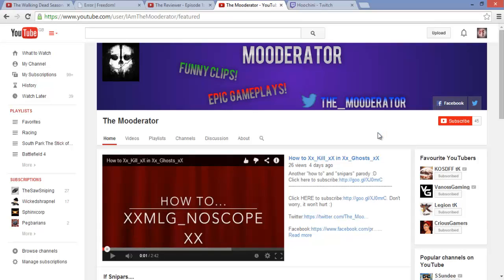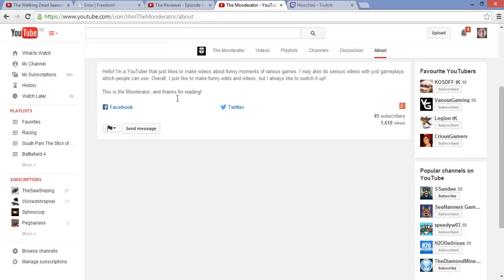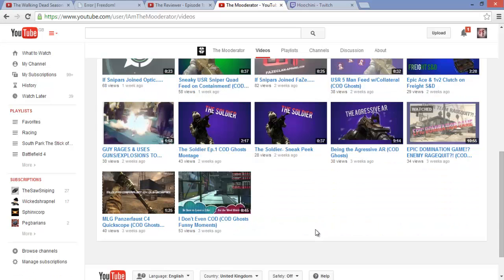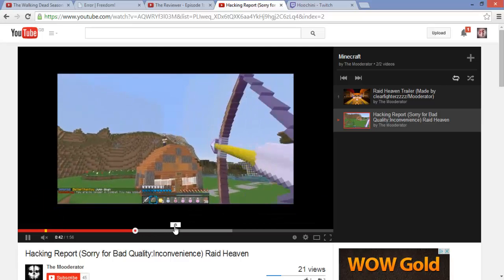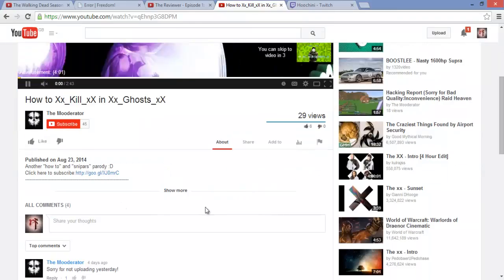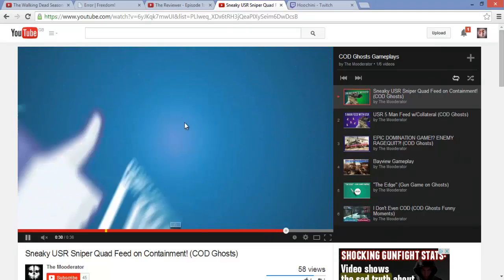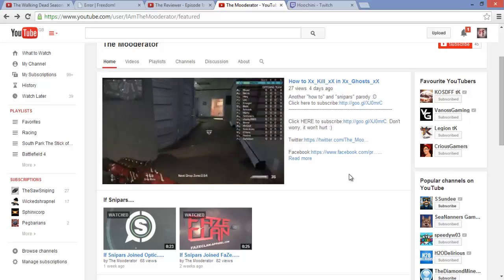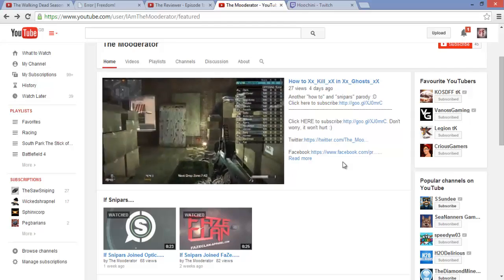The Reviewer - Episode 2: The Mooderator